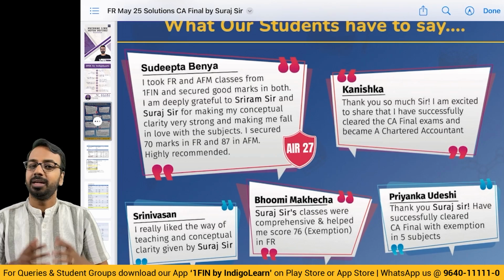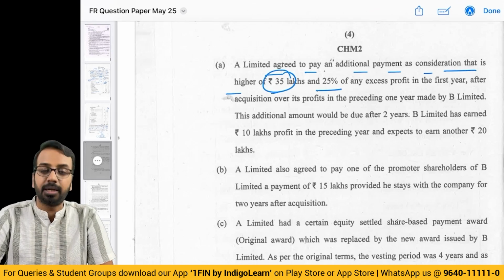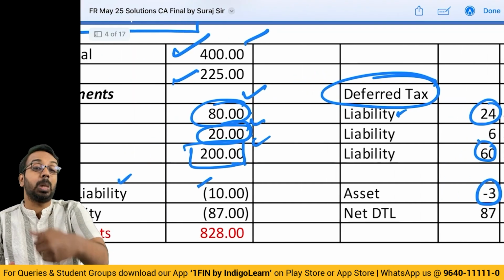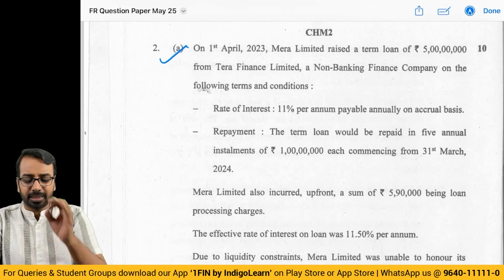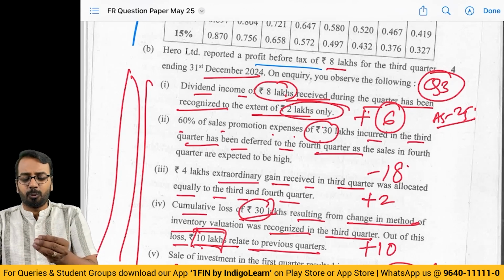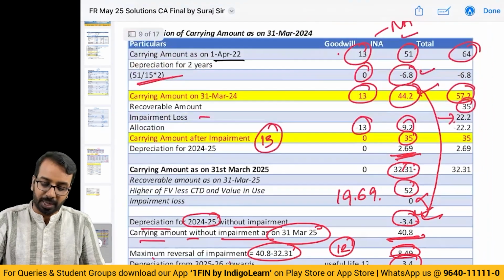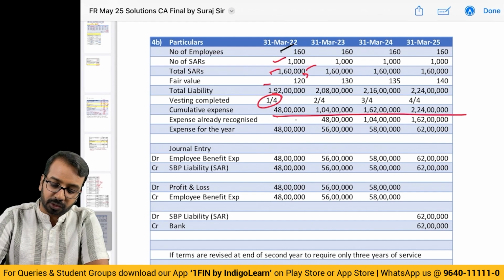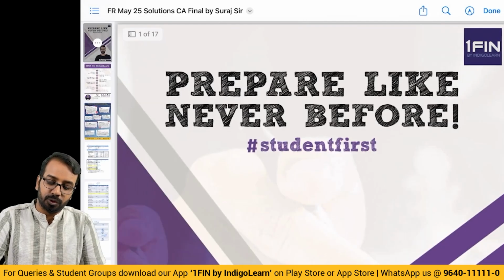Full Solution to FR May 25 Exams Suggested Answers CA Final | Suraj Sir (AIR 1,4,2)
Dowload the full descriptive solution to May 25 Financial Reporting FR pdf

Full solution to CA Final Financial Reporting (FR) May 2025 exam with Suraj Sir (AIR 1, 4, 2)! This video covers the full, step-by-step solutions to every question from the May 2025 FR paper, explained in a clear and concise manner. Perfect for students who want to:

Verify their answers and understand examiner expectations

Learn expert approaches to tricky and high-weightage questions

Get tips on time management and presentation for maximum marks

Whether you just wrote the exam or are preparing for future attempts, this session will help you analyze your performance and strengthen your FR concepts. Drop your doubts in the comments and join the 1FIN by IndigoLearn community for more resources, free notes, and mentorship!

Got doubts?